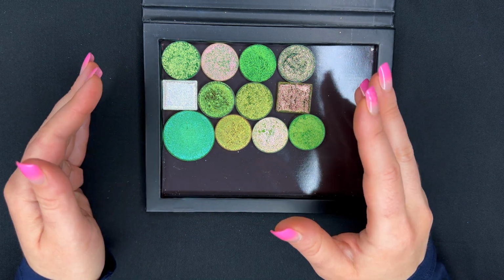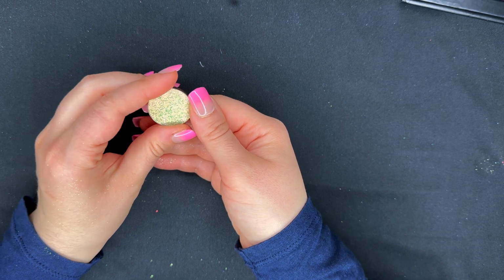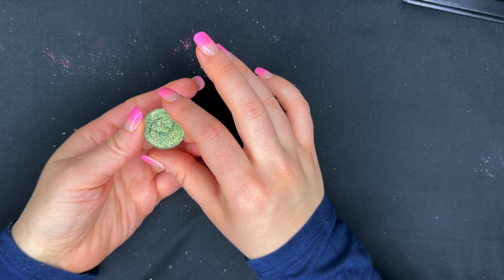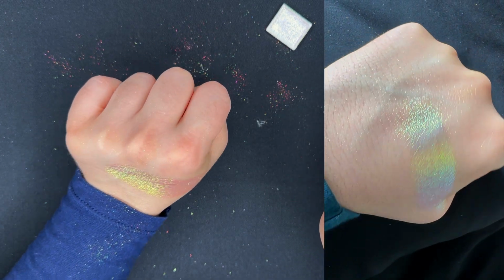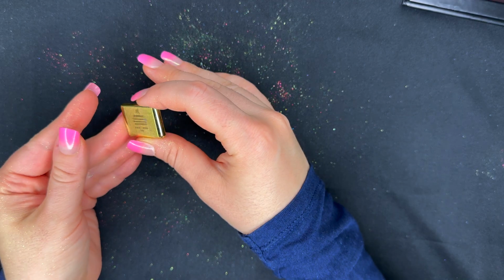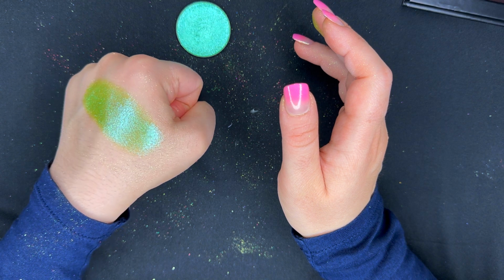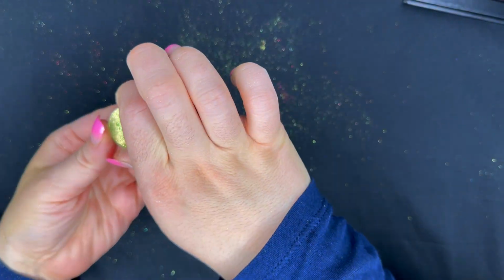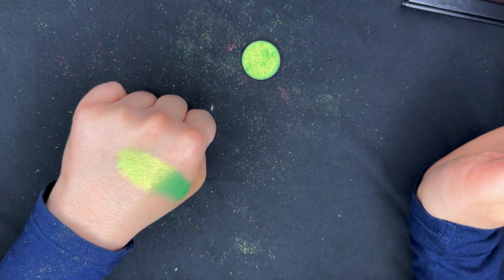Shifty GREEN Eyeshadow Singles for St Patrick's Day and Spring!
Hello Beauties!
Let's talk about 12 shifty and sparkly singles with a GREEN shift that are very appropriate for a St. Patrick's Day look!